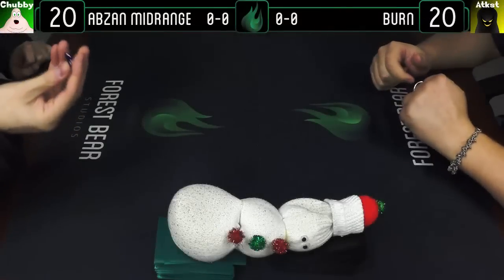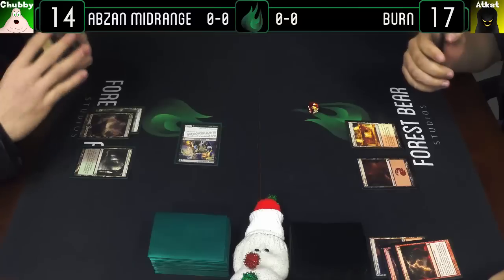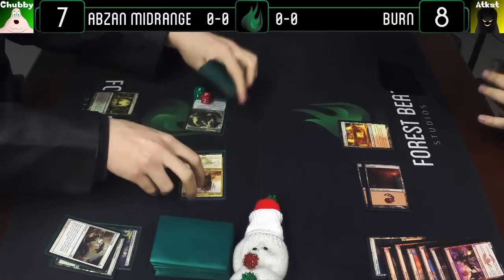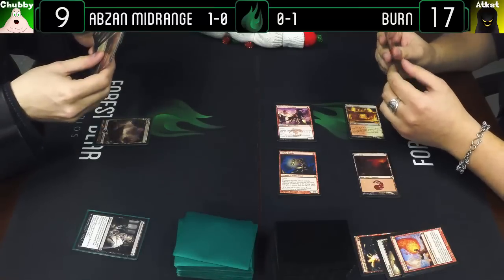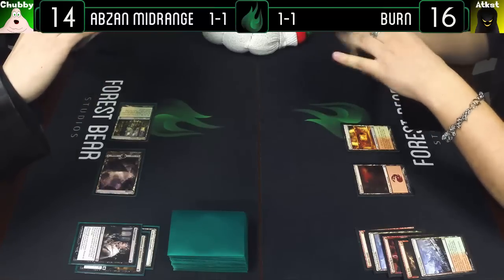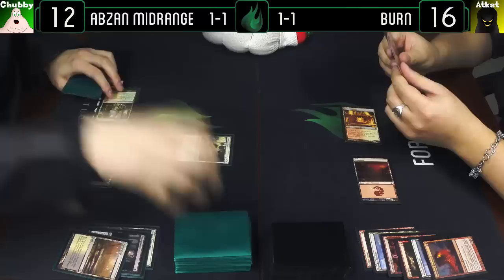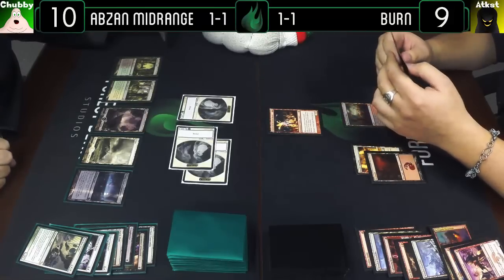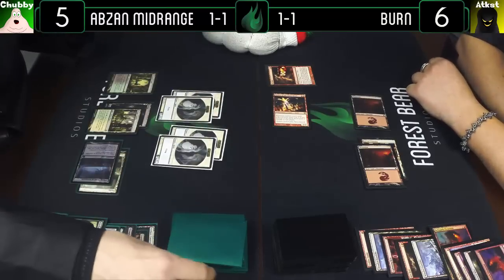MtG Modern Gameplay - Abzan Midrange VS Burn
It's Atkst VS Chubby in a game of Modern. This week, Abzan Midrange VS Burn. Will a rhinoceros be able to trample over for the win before lighting strikes it down? Find out now!

Starring : Jesze Kaszas as 'A Chubby Fellow', Jeff Van Ryn as "Atkst"

Edited By : Jesze Kaszas
Thumbnail By : Jesze Kaszas
Outro By : Jesze Kaszas
Intro By : Jesze Kaszas